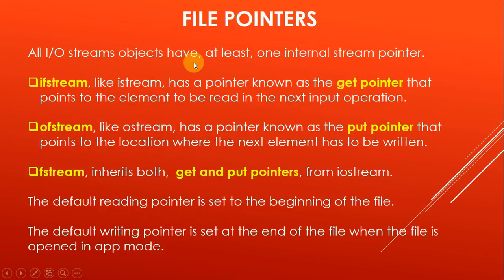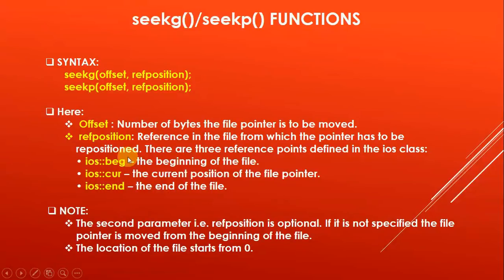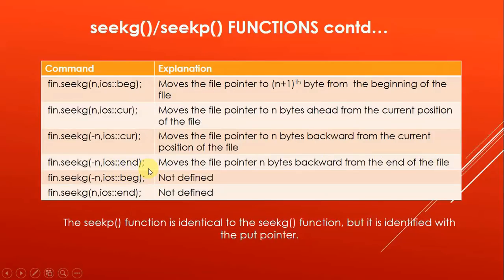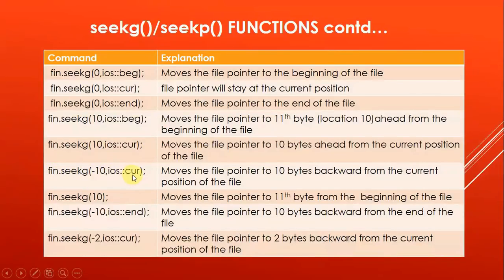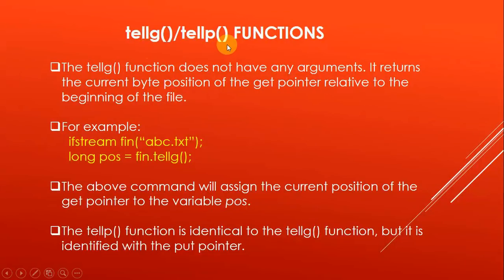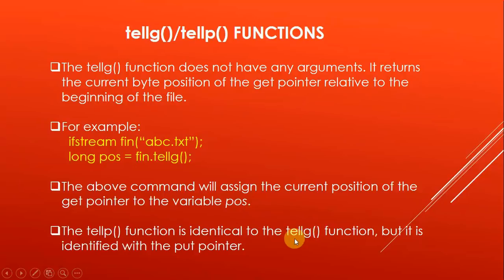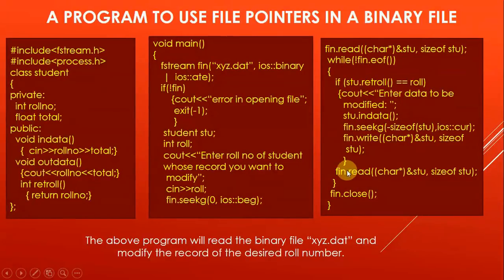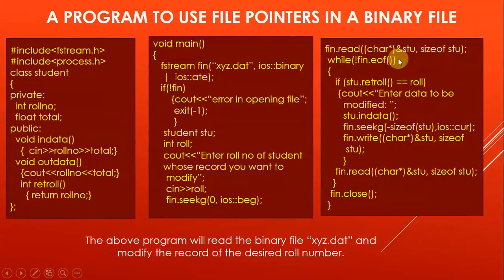FILE POINTERS IN C++| best tips &Tricks| score full marks|easy to understand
This video explains the usage of file pointers in C++. It talks about get and put pointers and explains functioning of seekg(), seekp(), tellg(), tellp().